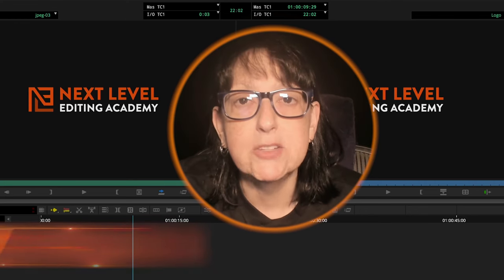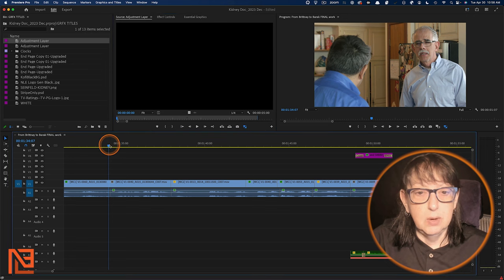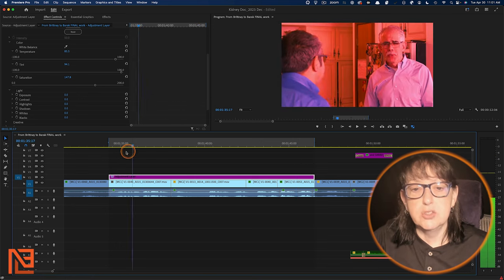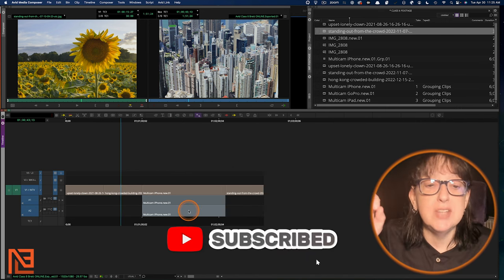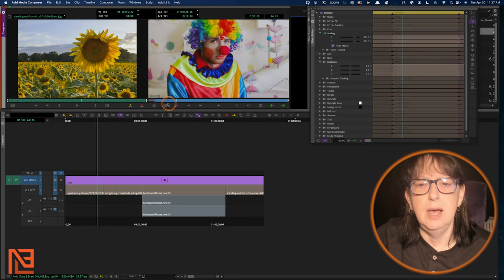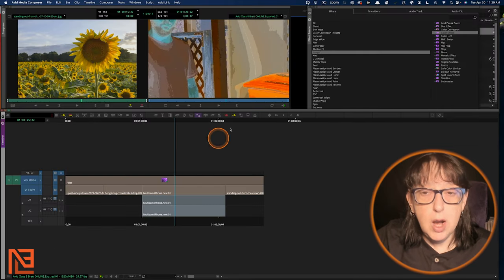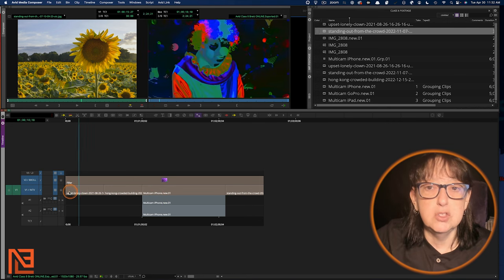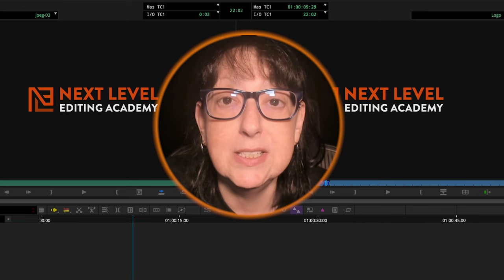Battle Of The Adjustment Layers: Premiere Pro Vs Avid Editing Masterclass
Join Diana J. Brodie from Next Level Editing Academy as we dive into the powerful world of adjustment layers in Adobe Premiere Pro and explore effective alternatives in Avid Media Composer. In this detailed tutorial, you'll learn how to apply and manipulate effects across multiple clips efficiently, enhancing your post-production workflow and creativity. Whether you're simulating cinematic color grades like Steven Soderbergh's distinct styles or implementing complex transitions, this video is your ultimate guide.

🔗 If you are ready to take the leap and Master Avid… sign up for this comprehensive self-directed course. EVERYTHING you need to be proficient on Avid!

0:00 Intro
0:13 Premiere
1:23 Adjustment layer starts
6:23 Avid
8:50 Avid Stack Effects
14:49 Special Offer!

What you'll learn:

How to create and use adjustment layers in Premiere Pro.
Effective methods to apply effects on blank layers in Avid without adjustment layers.
Tips for color grading and adding special effects to enhance your videos.

Next Level Editing Academy is an online International Editing Academy that works with full-time Video Editors, Emerging Video Editors, and Assistant Editors to help them FINALLY edit the kinds of stories that excites them in the genres love.

We work with folks who are interested in leveling up their editing skills so they can tell better stories editing Documentaries, True Crime, Narrative/Scripted Films and Television, and any genre out there, we can help you get there!

From Premiere Pro tutorials for beginners all the way up to advance editing techniques in Avid Media Composer. We cover it all. Editing in DaVinci Resolve classes coming soon!

Whether we’re live over zoom… or our entirely online self-directed video editing courses we will be there LIVE for Q&As each week in case you run into any trouble! Weekly live support is IMPORTANT! Don’t take an editing course w/o it, folks.